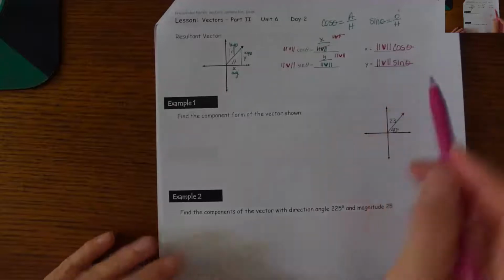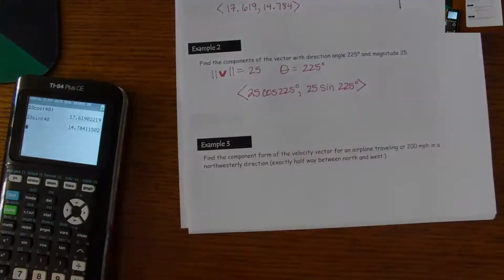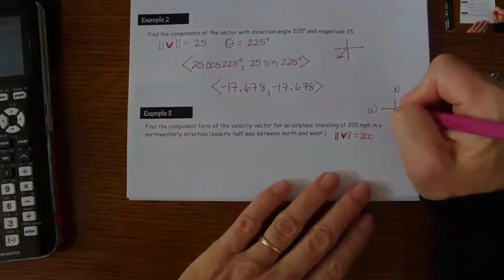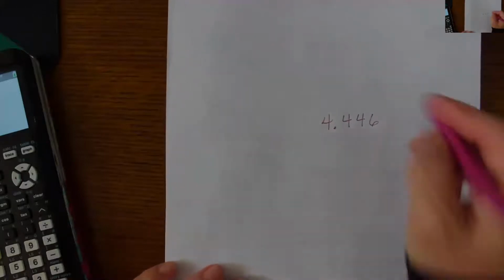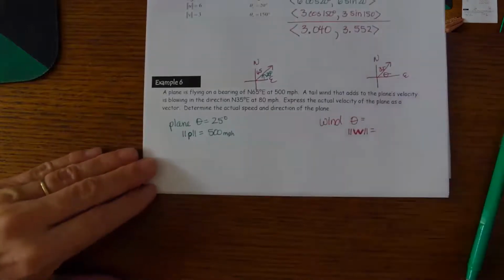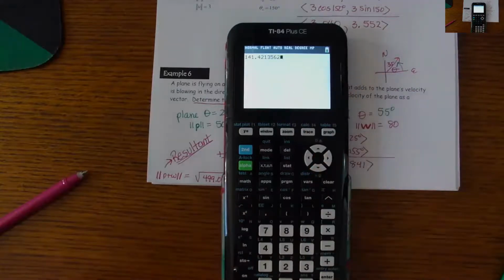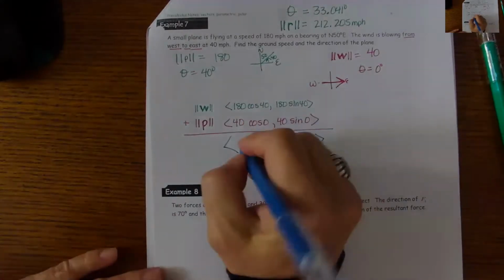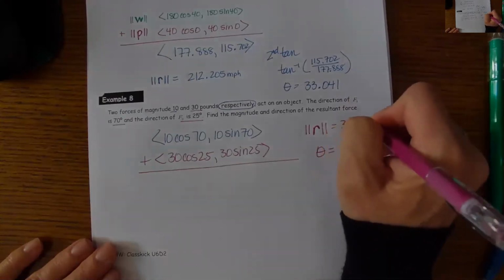Precalculus U6D2 Vectors part 2